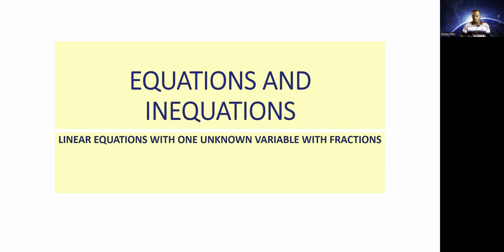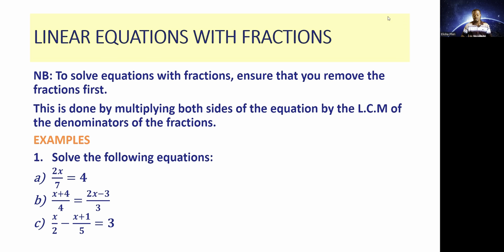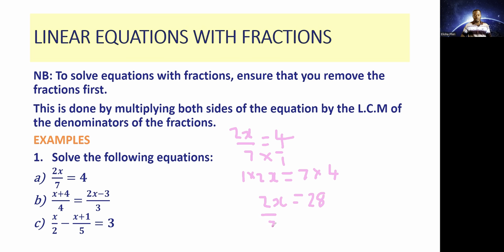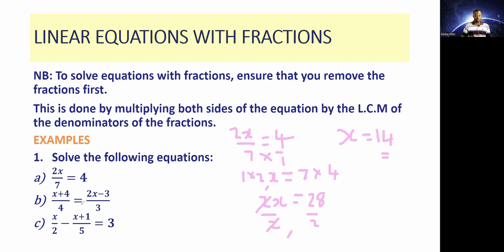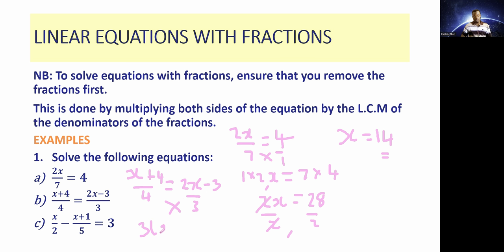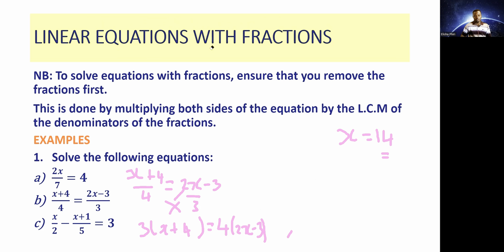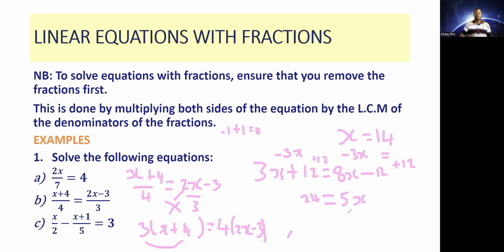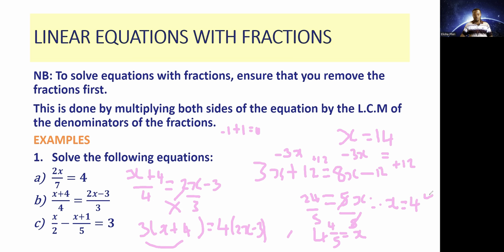Algebraic Fractions: Solving Equations Made Easy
In this video, I will reveal the secrets to solving algebraic equations without any difficulties. Master the techniques for handling algebraic fractions and linear equations effortlessly.